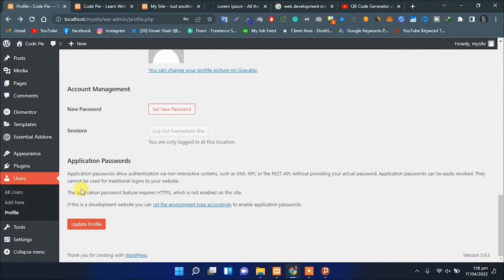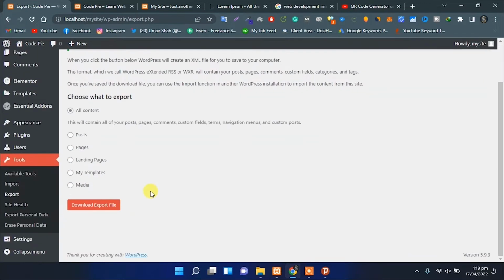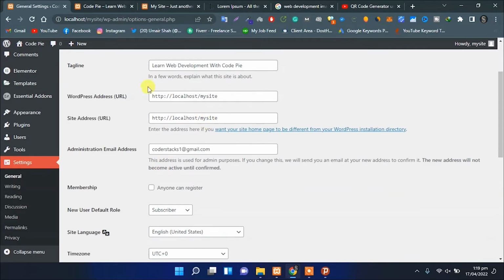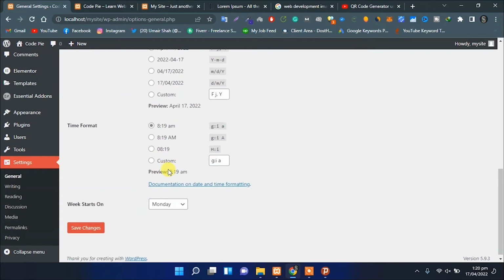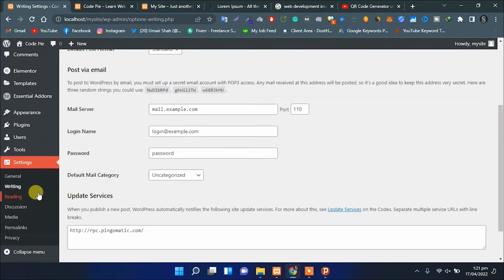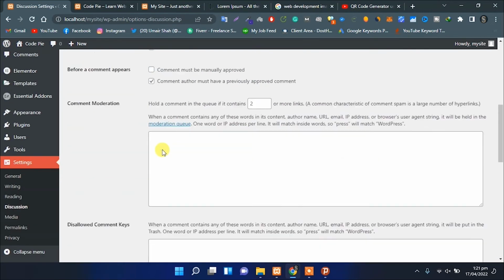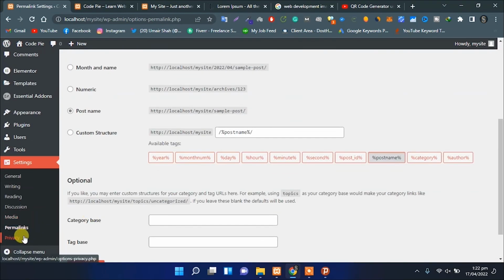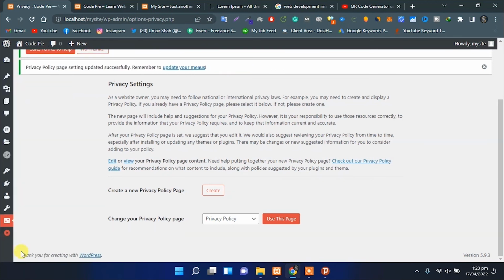WordPress import, export Tools and WordPress settings | WordPress Tutorial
In this tutorial, you will learn how to create export, and import data into WordPress, what WordPress setting is how to set up WordPress post page and home page, permalinks, writing, Reading, and setup media content size.
 This course is recorded in WordPress's latest version 6 and the course is for WordPress beginners. Let's Learn WordPress for Beginners with us.

Learn WordPress